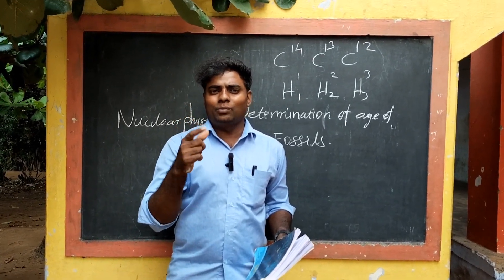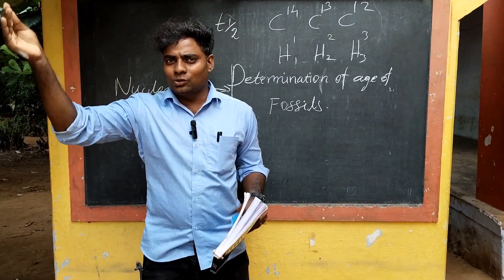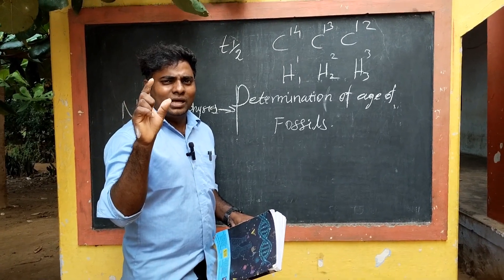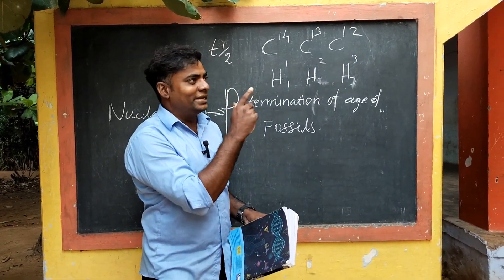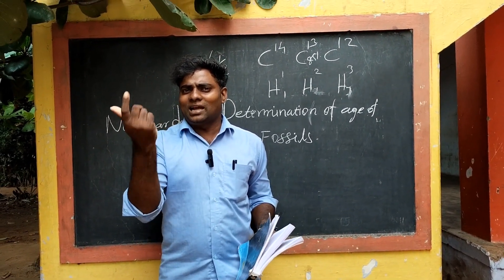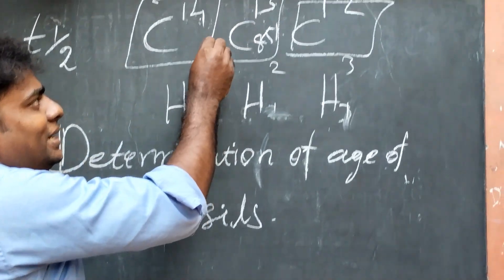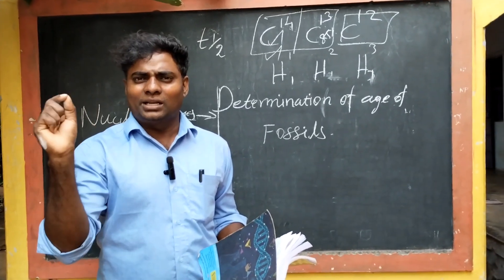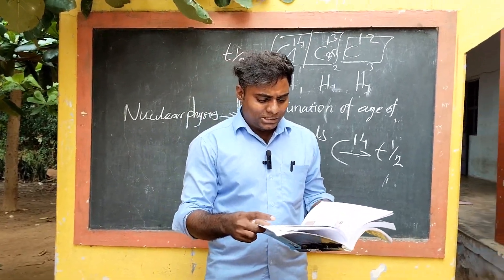just for knowledge 😉10th student no1